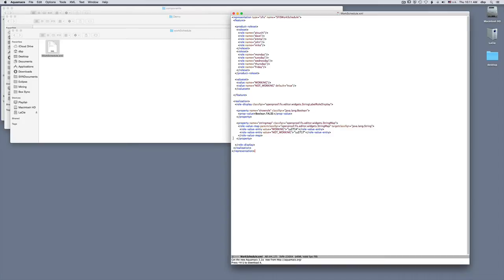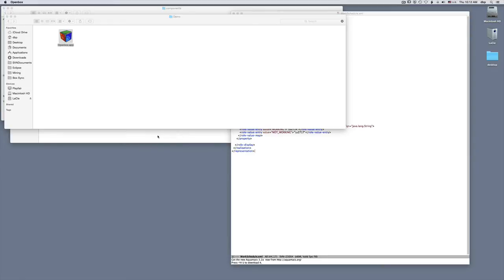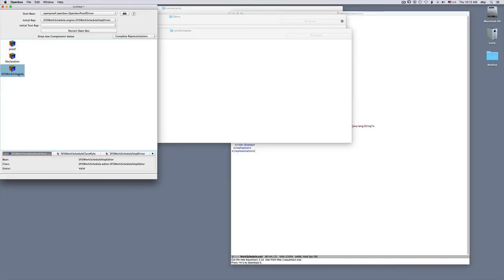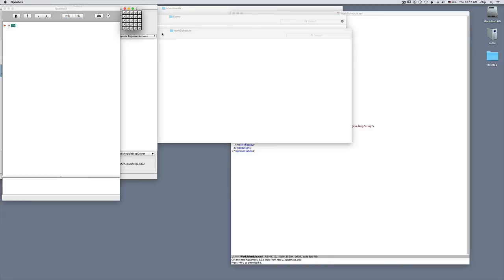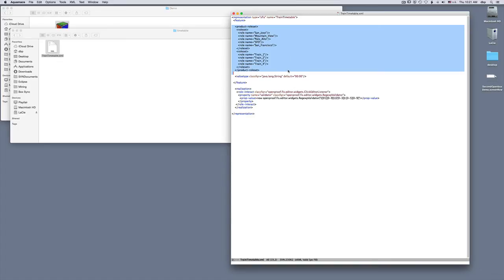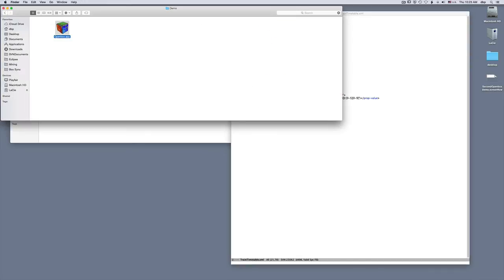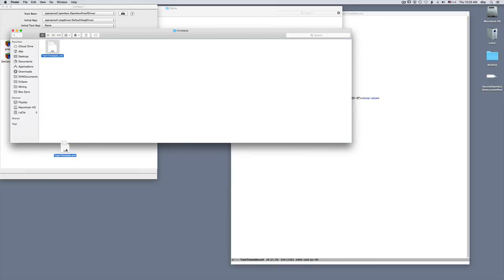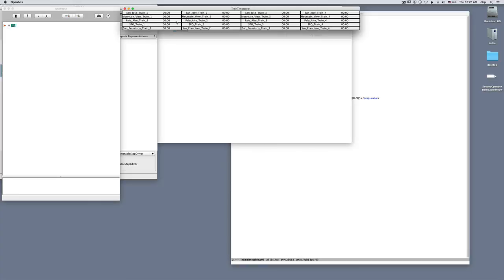Tables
Using SFIS descrptions to represent and reason about tables in the Openbox.